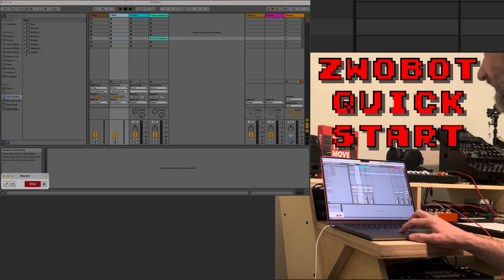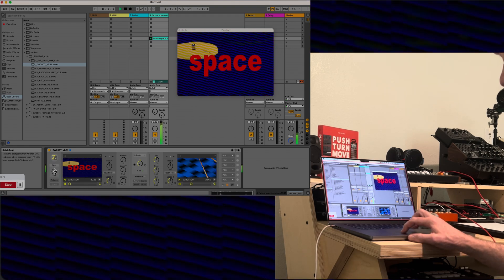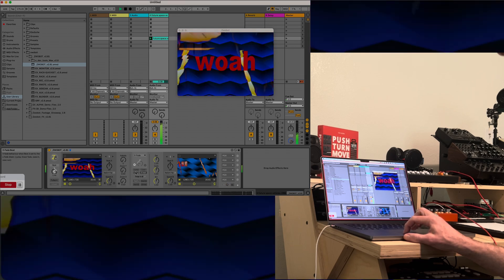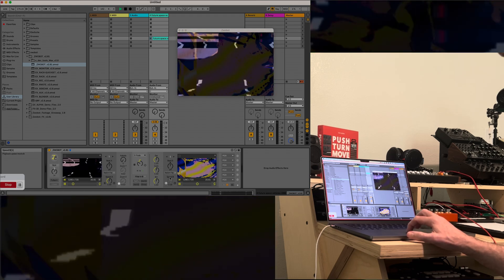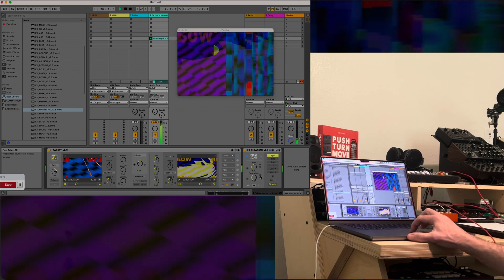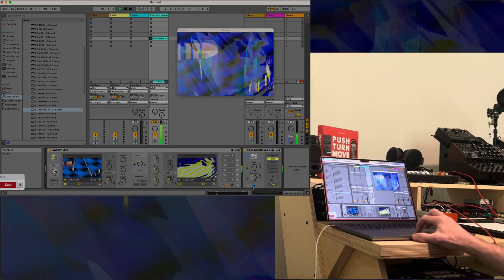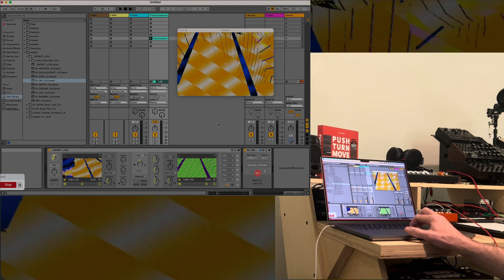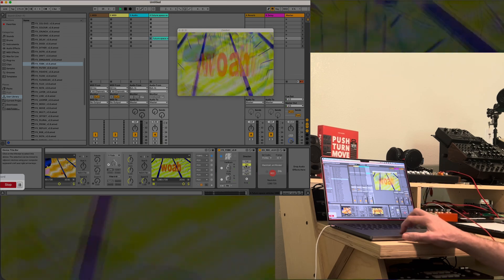quick start setup tutorial guide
Zwobot in ableton live reacts to bpm and audio just a quick video to show the initial setup.

unedited so I apologize for any "ums "

Ask questions here and I will do a follow up video